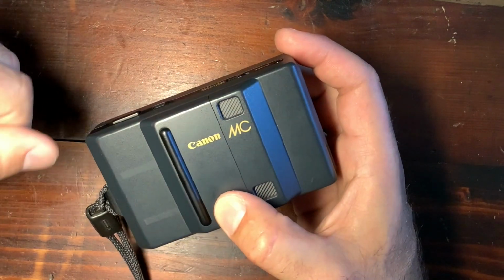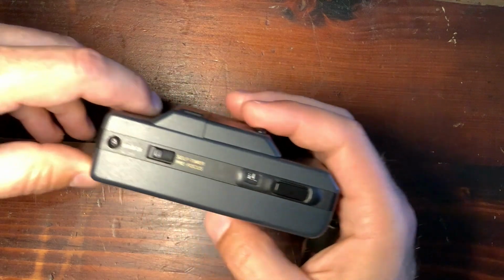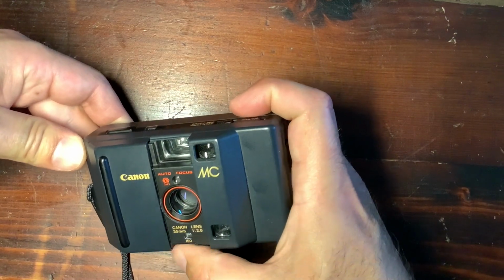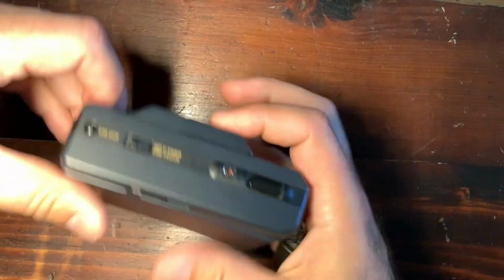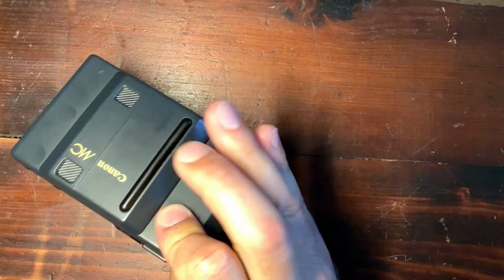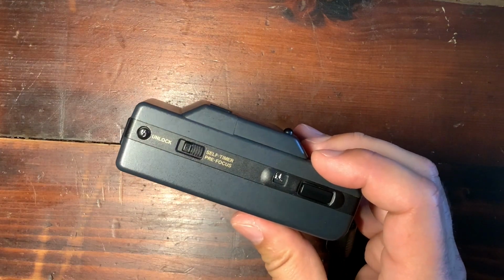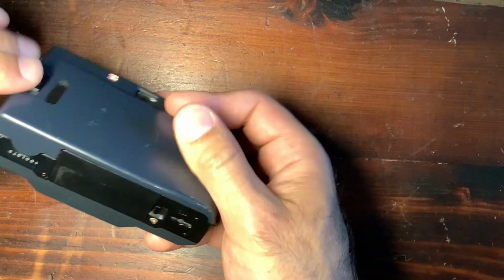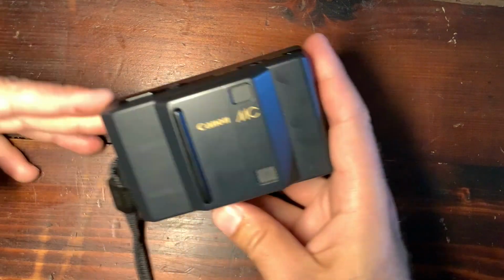Canon MC 35mm Film Camera Review (1984): Features and Sample Photos - how does it fare today?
Welcome to this presentation. Today, I’m discussing the Canon MC 35mm film camera from 1984—a simple and handy camera that I enjoy using. It’s fast, responsive, and fits well in the hand. The camera is fully automatic with autofocus and auto-exposure, making it easy to use: just load the film, close it, and start shooting. You can set the film speed from ISO 64 to 1000. It also features a self-timer and a pre-focus function, allowing you to half-press the shutter to focus before composing your shot.

One downside is that it’s quite noisy. An interesting feature is its separate flash module, which attaches securely to the camera. Once connected and turned on, an orange light indicates when it’s ready. The flash works automatically and is effective even in daylight for fill-in shots. The camera uses standard AAA batteries, which is convenient. Additionally, there’s a button that lets you rewind the film before finishing the roll, leaving a bit of film protruding so you can reuse it—just remember how many shots you’ve already taken.

The lens is a 35mm f/2.8. While the geometry isn’t perfect, it offers good color rendering and contrast. Now, let’s look at some sample photos to illustrate its performance.

The first set of images was taken with Kodak Gold 200 film. The lens renders colors nicely, and despite a slight curvature on the edges, the geometry is acceptable. The autofocus and auto-exposure are reliable, and the flash performs well, even during daylight for fill-in effects.

For night shots, I used CineStill 800 film. The camera handles low-light situations decently, and the flash, although not very powerful, can create interesting effects. Black and white photos taken with Konost Monolith 64 and TMax 100 films showcase good contrast and fine grain. The lens’s character shines through, even though you can’t manually control aperture and exposure—the camera manages these settings effectively for its age.

In another set of photos, I used Kodak Pro Image 100 film. The flash works well in challenging conditions, like shooting from inside a car at night. The camera captures details effectively, reflecting on signs and surroundings. Daytime shots show good geometry, definition, and contrast, highlighting the lens’s quality.

Overall, the Canon MC is a sturdy, fast, and fun camera to use. It’s reliable in various shooting conditions, both day and night. While it’s becoming harder to find and isn’t as cheap as it once was, it’s still relatively affordable on the secondhand market. I highly recommend it to anyone interested in film photography.

3 - comment, respond, propose subjects for future episodes
yay! :)